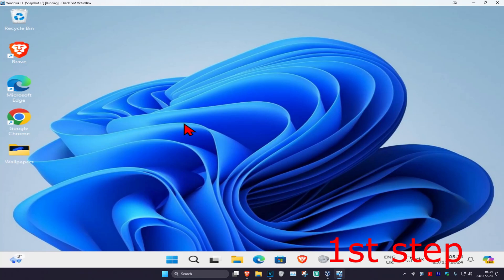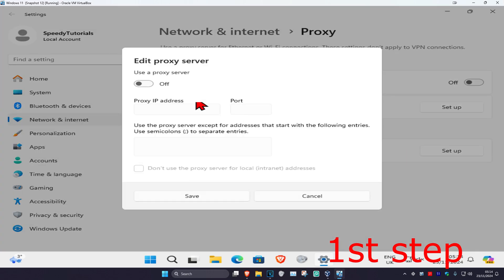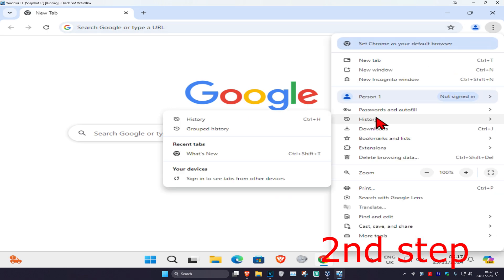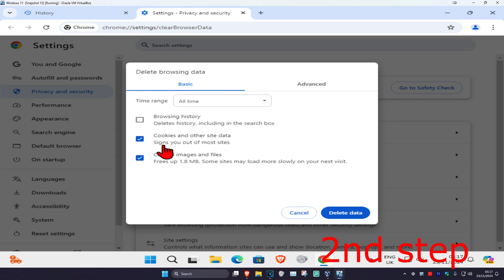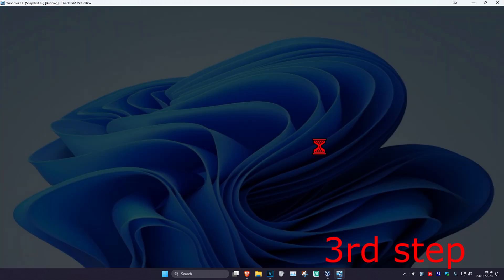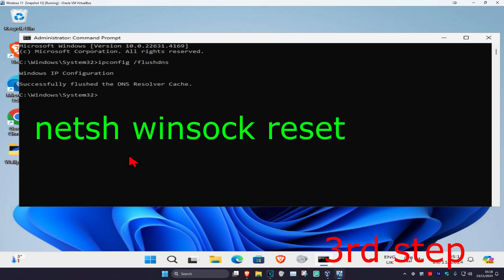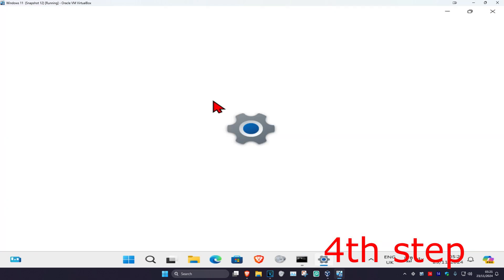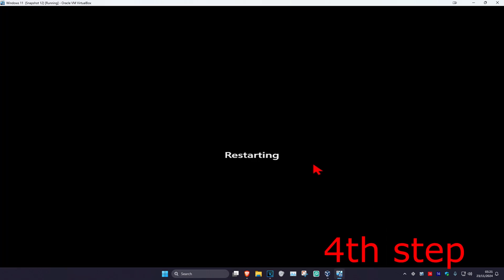How To Fix ERR_CONNECTION_TIMED_OUT Error in Google Chrome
Encountering the "ERR_CONNECTION_TIMED_OUT" error in Google Chrome? This tutorial provides step-by-step solutions to resolve this common browsing issue.

Issues addressed in this tutorial:

Fixing "ERR_CONNECTION_TIMED_OUT" error.
Troubleshooting internet connectivity problems.
Clearing browser cache and cookies.
Adjusting DNS settings for faster connection.
How To Fix ERR Connection Timed Out

Applies to:
This guide works for Windows 11 & Windows 10

Follow these steps to fix the issue and restore seamless browsing in Chrome.